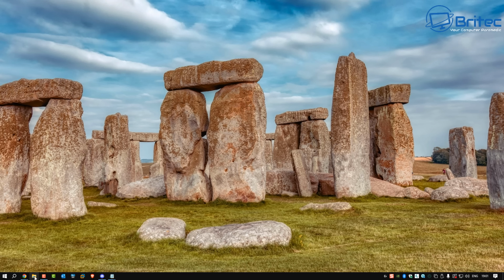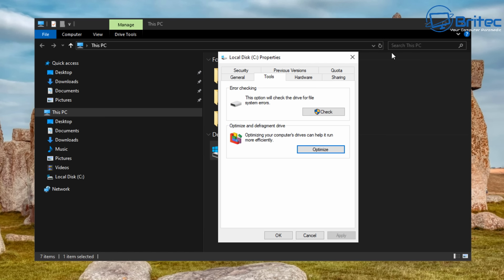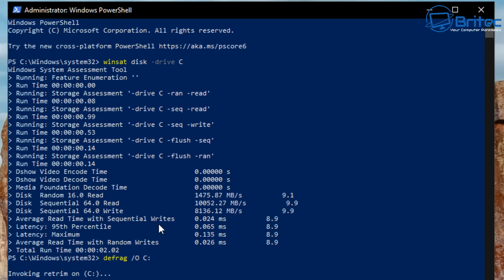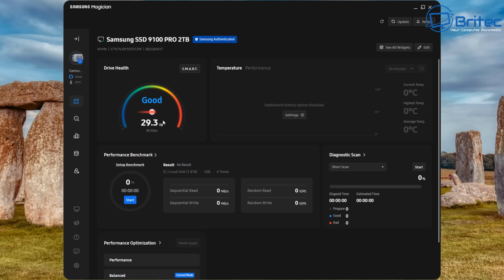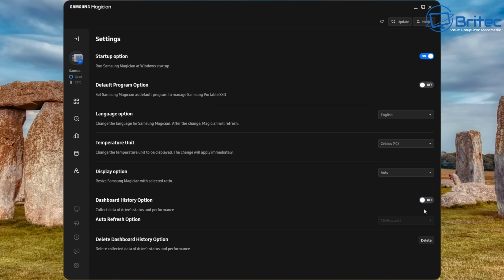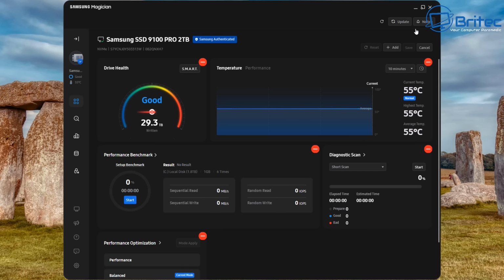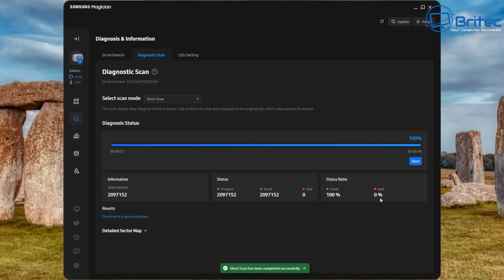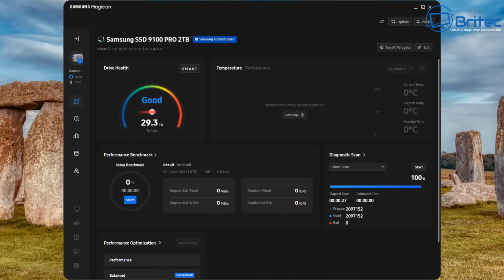Stop Your SSD From Slowing Down (Do This Now)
Stop Your SSD From Slowing Down (Do This Now) Is your once-blazing-fast SSD starting to feel like an old hard drive? You aren't imagining it. Solid State Drives have a few "hidden" weaknesses that can tank your performance if you aren't careful.

In this video, we dive into the 5 main reasons your SSD is slowing down and—more importantly—how to fix them. From the "80% Rule" to hidden Windows settings like TRIM, we’re covering everything you need to know to get your speeds back to day-one performance.

In this video, you’ll learn:

Why a full SSD is a slow SSD (The science of Garbage Collection).

How to check if TRIM is enabled and why it matters.

The truth about thermal throttling and NVMe heat issues.

How to check your SSD’s "Health" and "Life Expectancy" before it fails.

DRAM vs. DRAM-less drives: Does it actually matter?

Timestamps:
0:00 Why is my SSD slow?
0:25 The "Full House" Problem
0:52 How to enable TRIM
3:05 Thermal Throttling & Heat Fixes
4:49 Is your SSD dying? (How to check)
8:12 DRAM-less SSD Traps
9:30 Final Summary & Checklist

Tools mentioned in this video:

CrystalDiskInfo (Health & Temps)

Samsung Magician / WD Dashboard

Windows Command Prompt (Admin)